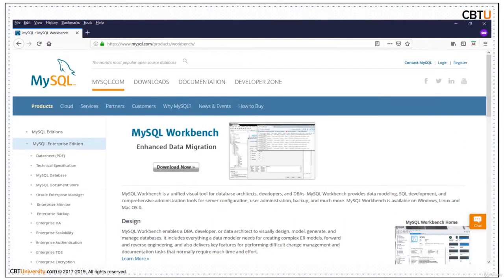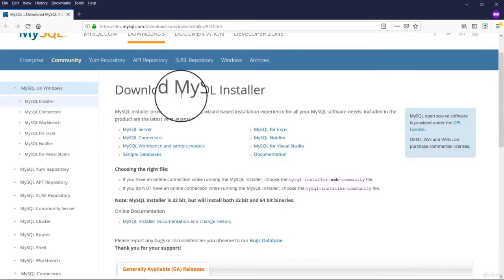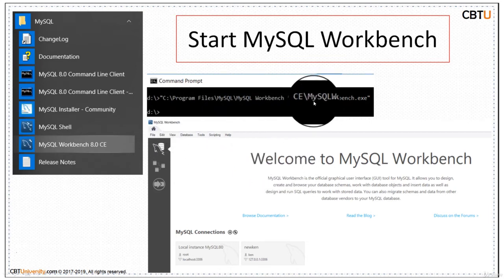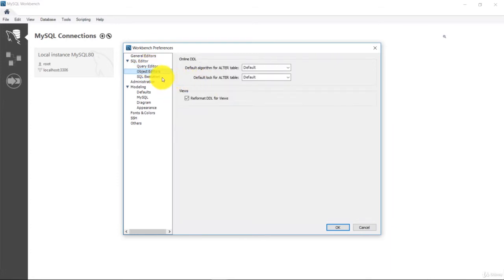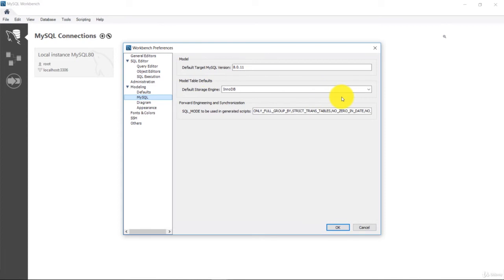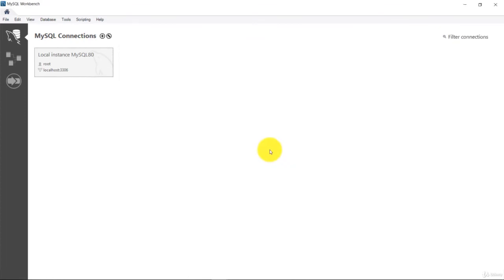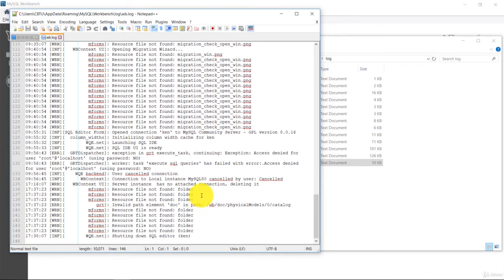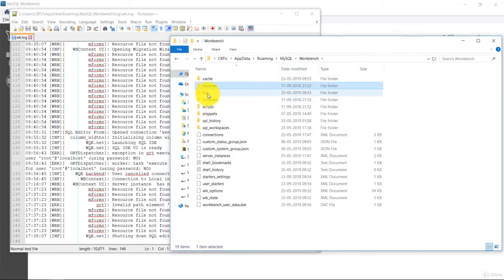Learn - MySQL Server, Python Language and DB Administration - learn MySQL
What you'll learnLearn MySQL database and administration, Explore the SQL language, Python language
This course contains below: 1. MySQL - 19 lectures and 3+hrs duration2. Python Language - 16 lectures and 2.5 hrs duration Course 1 - MySQLTopic Duration (hh:mm:ss)1.1 MySQL introduction 00:08:131.2 MySQL - install on Windows 00:11:221.3 MySQL Shell 00:06:551.4 MySQL Server 00:02:531.5 MySQL Workbench - Part 1 00:12:171.6 MySQL Workbench - Part 2 00:09:522.1 SQL introduction 00:06:342.2 SQL Data types 00:09:152.3 DDL - Data Definition Language 00:07:022.4 DML - Data Manipulation Language 00:11:362.5 DCL - Data Control Language 00:05:222.6 DTL - Data Transaction Language 00:10:322.7 Primary key - Foreign key 00:13:092.8 SQL Joins 00:09:372.9 SQL Views 00:13:112.10 Stored programs - Triggers 00:10:032.11 Stored programs - Stored procedures 00:08:343.1 MySQL Connector for Python 00:05:003.2 Connecting to MySQL Using ConnectorPython 00:17:49 Course 2 - Python Language 1.1 Python - introduction 00:09:551.2 Install Python on Windows 00:04:481.4 Understanding Python language 00:10:191.5 Python coding style PEP8 00:08:312.1 Data types - Strings and numbers 00:10:212.2 Comments and docstrings 00:03:432.3 Control flow statements 00:08:502.4 Data structures - Lists and Tuples 00:11:003.1 Functions 00:11:273.5 Modules and Packages - I 00:10:083.6 Modules and Packages - II 00:08:054.1 Classes 00:08:544.2 Classes - inheritance - multiple inheritance 00:09:494.3 Classes - Method Resolution Order (MRO) - multiple inheritance 00:07:337.1 Standard libraries 00:05:145.1 File read write IO operations 00:12:03
this is the best MySQL course. you can download and watch for free after enroll.